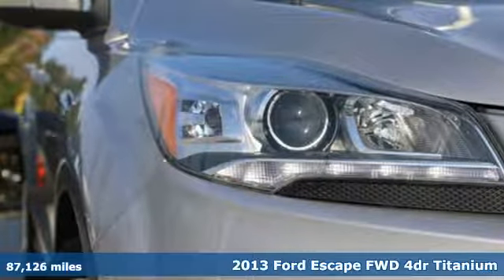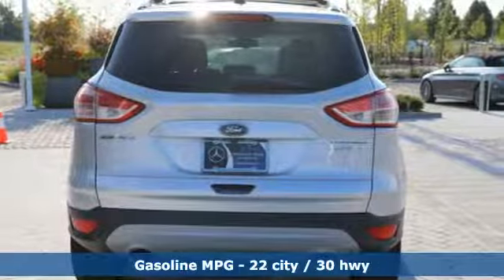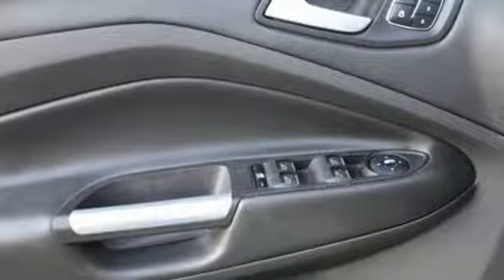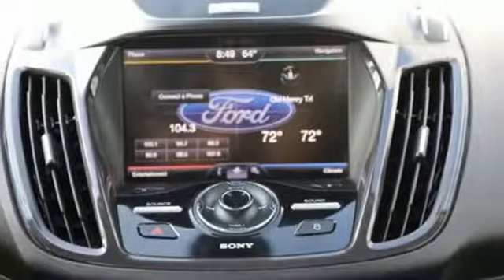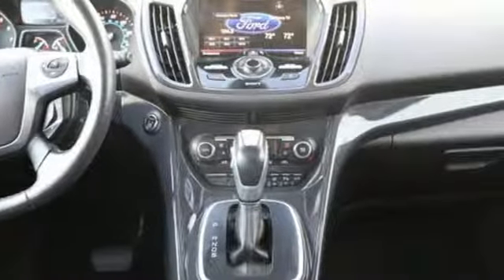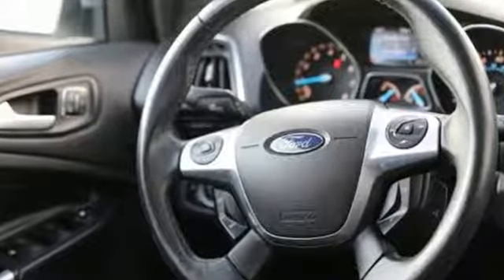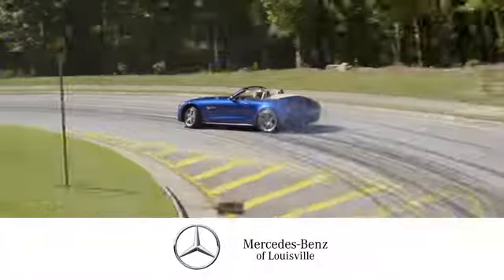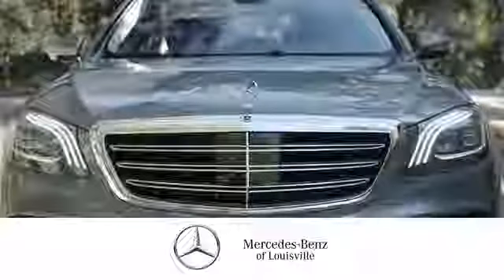2013 Ford Escape Louisville KY Elizabethtown, KY KB12193A - SOLD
Year: 2013
Make: Ford
Model: Escape
Trim: Titanium
Engine: 4 Cyl. 2.0L
Transmission: Automatic
Mileage: 87126
Stock #: KB12193A
VIN: 1FMCU0J90DUC43557
T

Address:
4156 Shelbyville Road